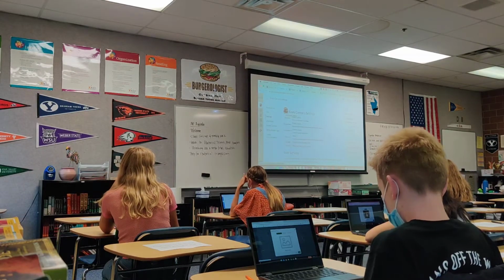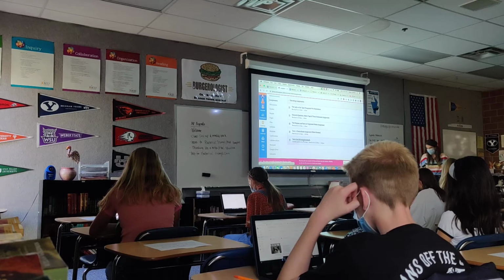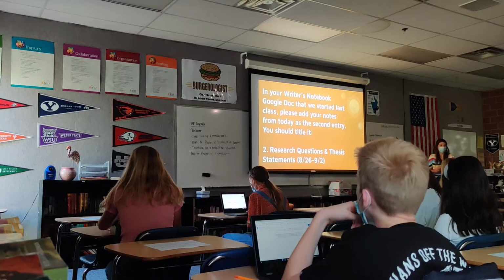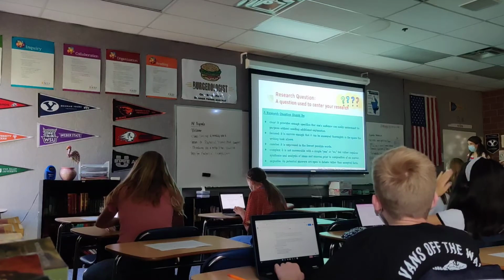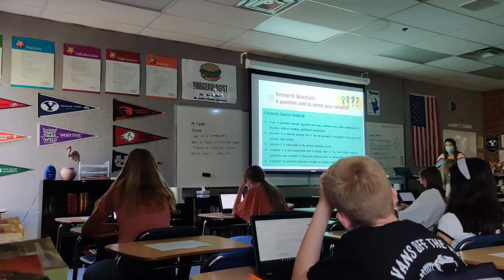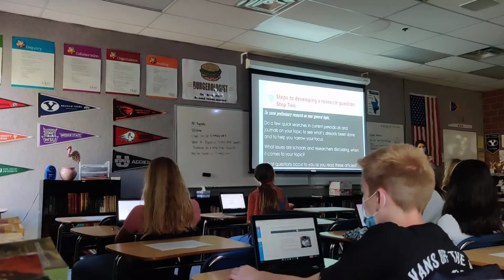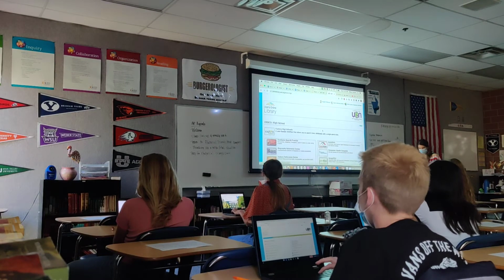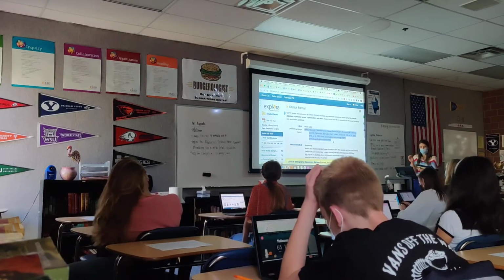Week 2 in-class instruction (August 26- September 1)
Today in class we went over research questions and thesis statements. We also talked about using the Online Library.